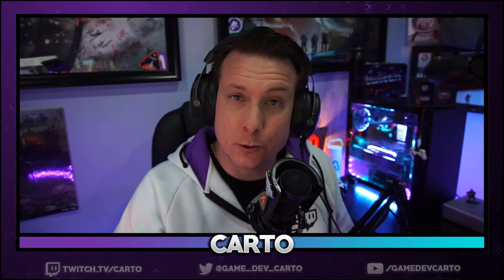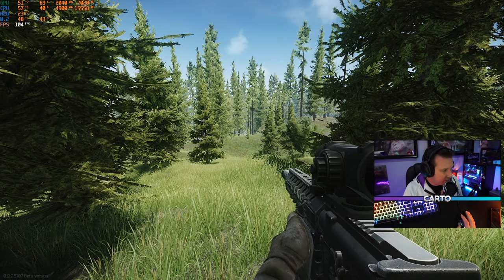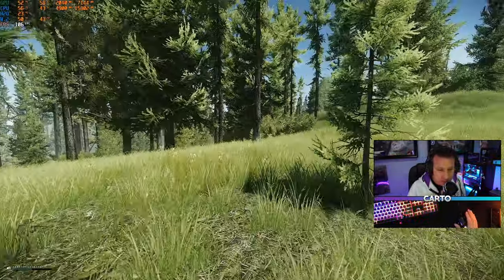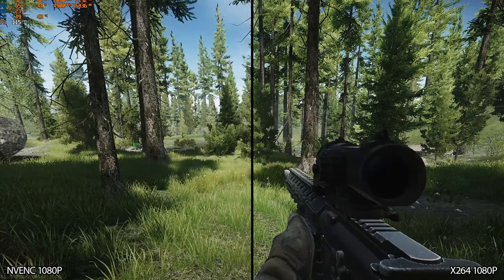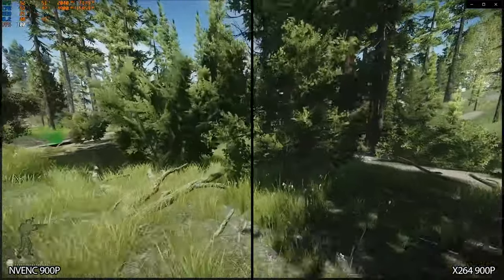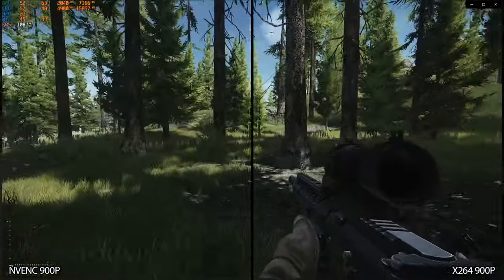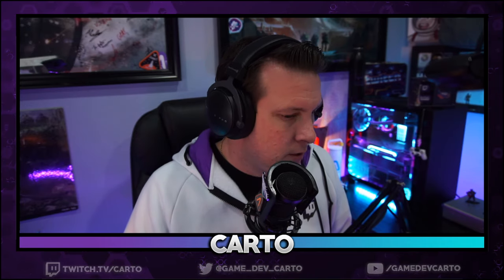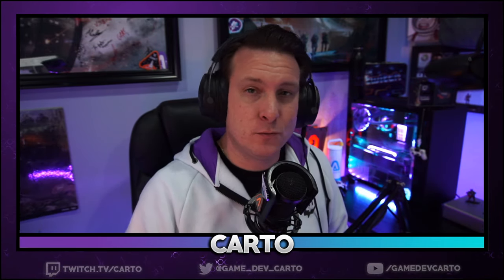Escape from Tarkov: Single PC Streaming Tips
Tarkov is an incredibly difficult game to encode depending on the map you're playing. I saw a clip from one of my streams and was shocked at how low the quality was as my setup typically delivers a very, solid stream. I wanted to dive in and see what I could do to make my stream suck less and more watchable when it comes to the tougher maps to encode (Woods, Reserve, Shoreline).

X264 Medium Custom Encoder Settings

8x8dct=1 aq-mode=2 bframes=1 chroma-qp-offset=1 colormatrix=smpte170m deblock=0:0 direct=auto ipratio=1.41 keyint=240 level=3.1 me=hex merange=16 min-keyint=auto mixed-refs=1 no-mbtree=0 partitions=i4x4,p8x8,b8x8 profile=high psy-rd=0.5:0.0 qcomp=0.6 qpmax=51 qpmin=10 qpstep=4 ratetol=10 rc-lookahead=30 ref=1 scenecut=40 subme=6 threads=0 trellis=2 weightb=1 weightp=2

SOCIALS

PC Specs

32GB G.SKILL Trident RGB RAM
MSI RTX 2080
Samsung M.2 970 EVO Plus M.2